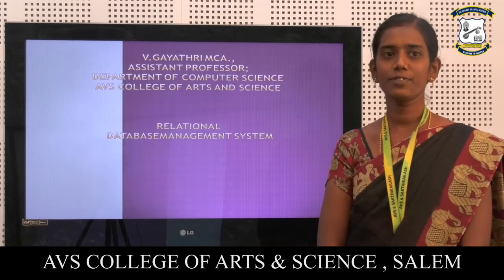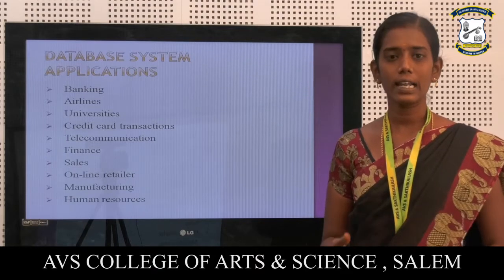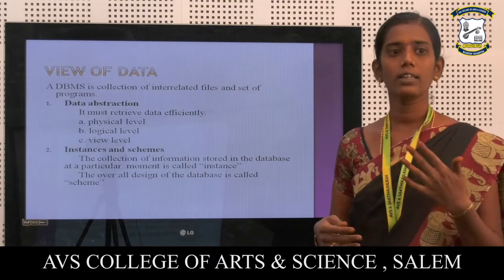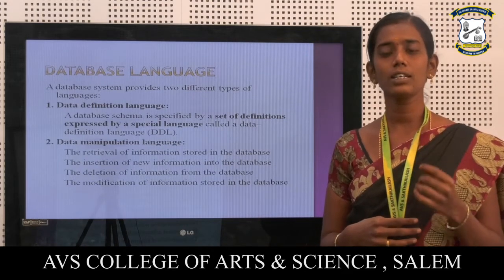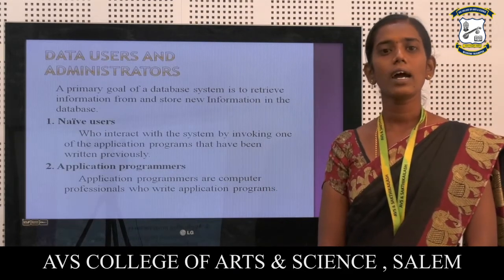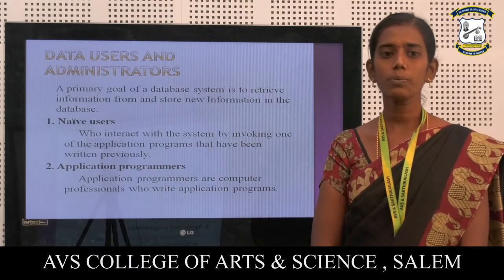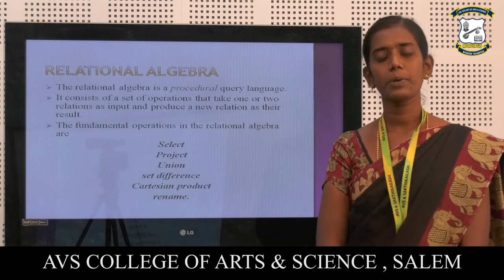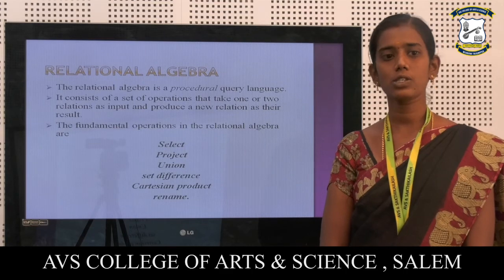V Gayathri RELATIONAL DATABASE MANAGEMENT SYSTEM Computer science